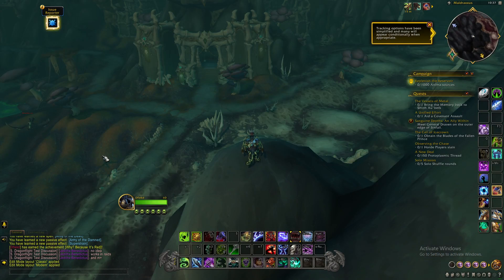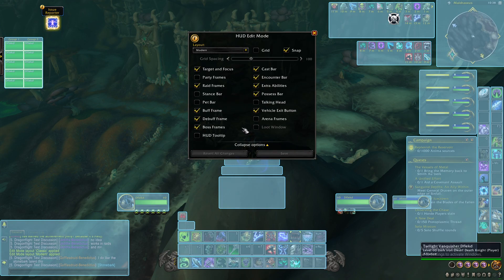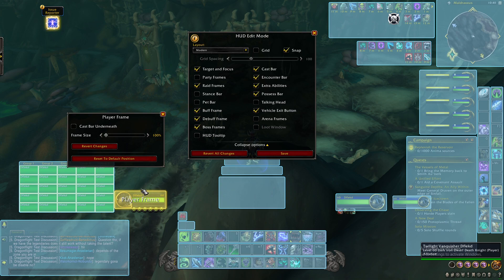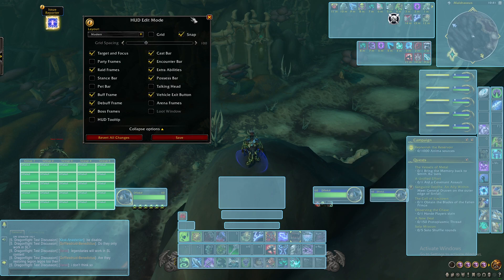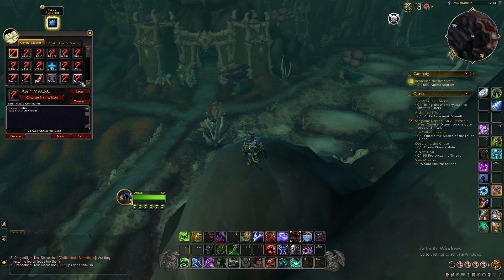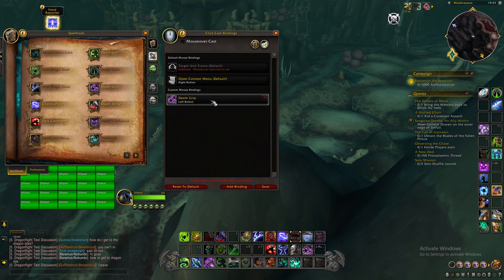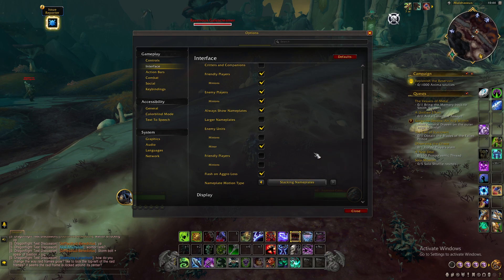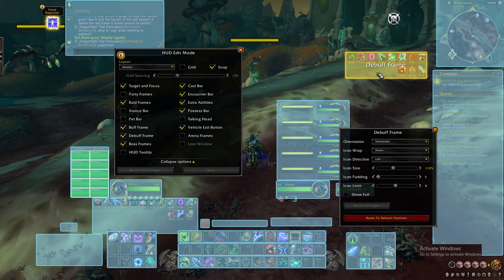Dragonflight - How to edit your UI for customization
This is a guide on the custom UI available in Dragonflight